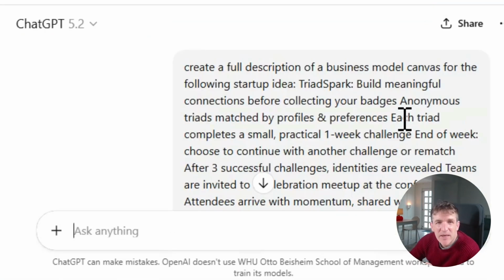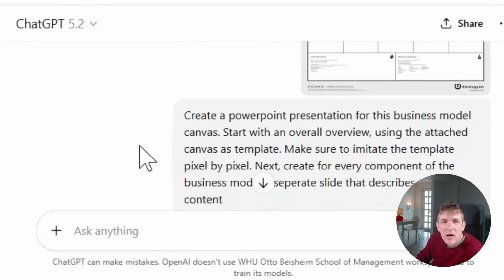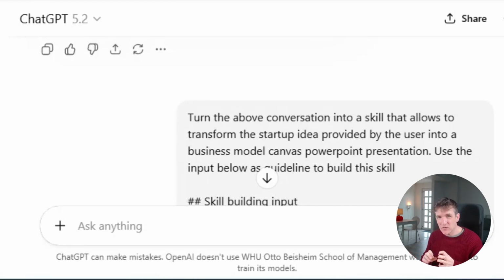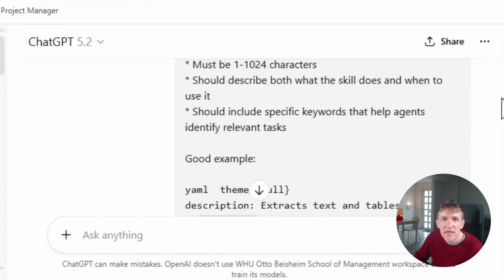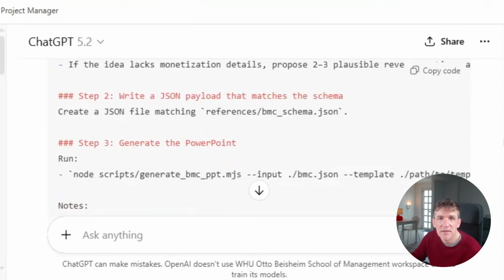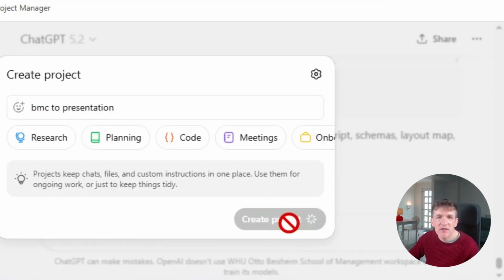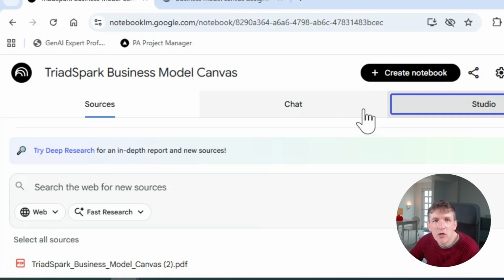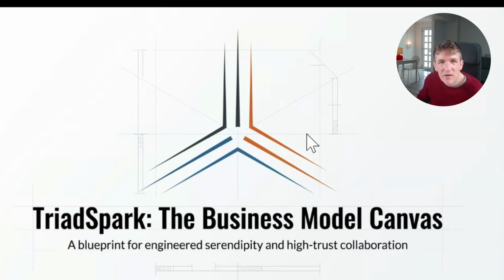NEW Build Skills in ChatGPT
Build a ChatGPT Skill: Startup Idea → Business Model Canvas PowerPoint in ONE Prompt

In this episode, I’ll show you how to build a reusable skill inside ChatGPT Projects that automates a full workflow:

✅ Input: any startup idea
✅ Output: a Business Model Canvas + a PowerPoint slide deck (overview + one slide per BMC block)
✅ Bonus: a quick way to “pimp” the deck with NotebookLM Slide Deck + more cinematic visuals

What you’ll learn (step-by-step):

How to go from a raw idea to a complete Business Model Canvas description

How to generate a BMC PowerPoint using a standard canvas template

How to turn the whole workflow into a portable SKILL.md skill (based on the Agent Skills spec) and load it into a ChatGPT Project so you can run it with one simple prompt

How to export to PDF and use NotebookLM Slide Deck to generate a more polished, visual presentation